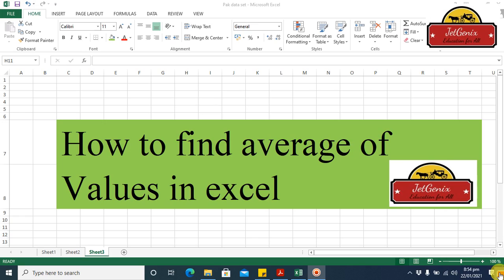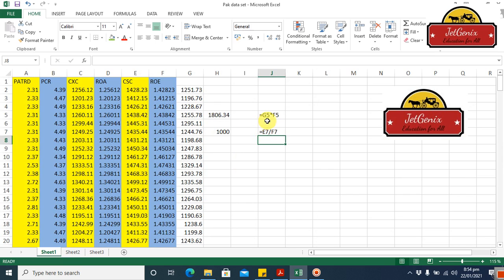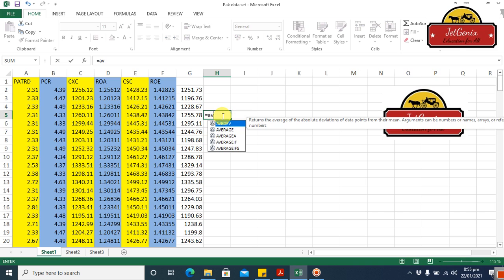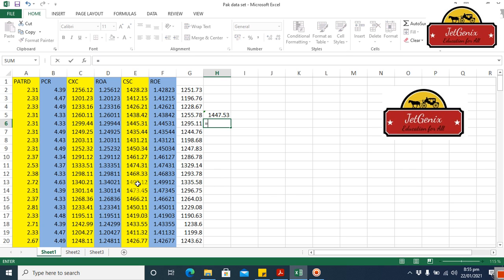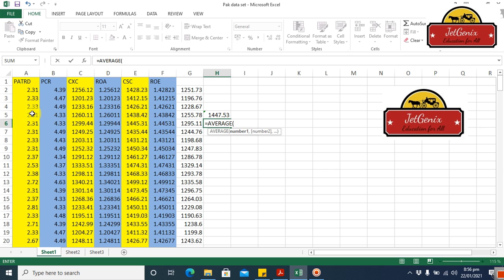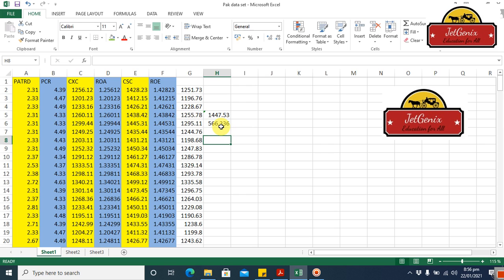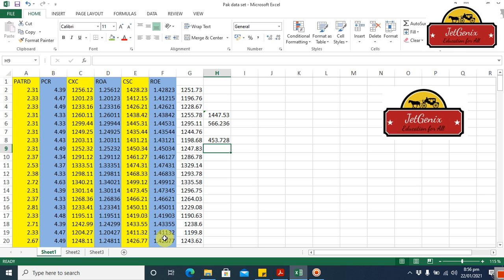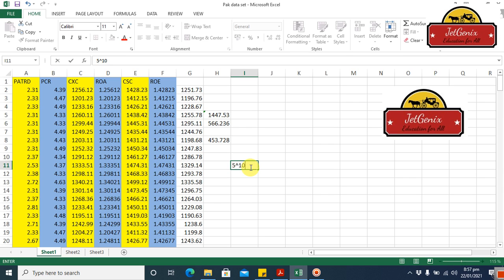Average + Exponential (Power of value)